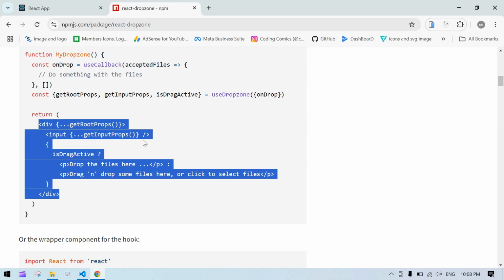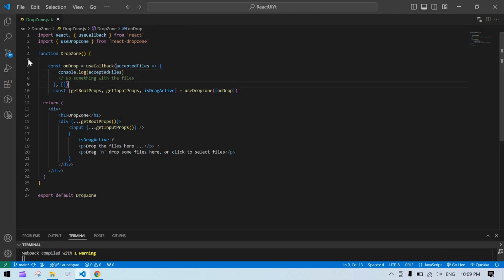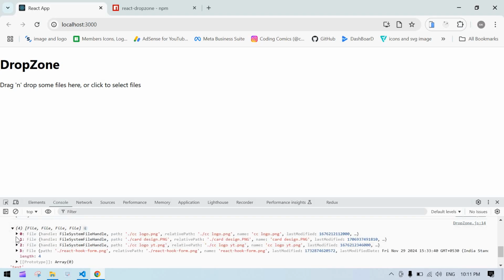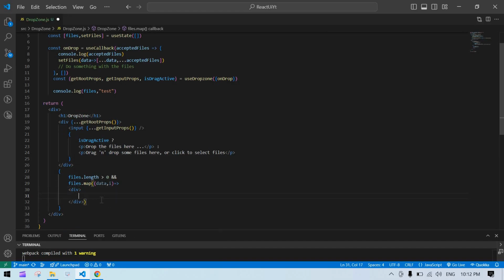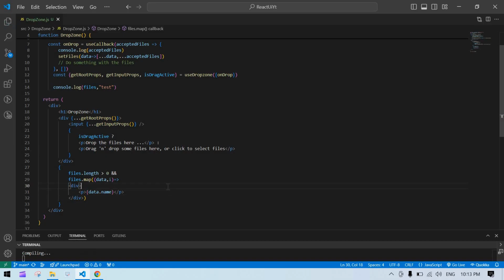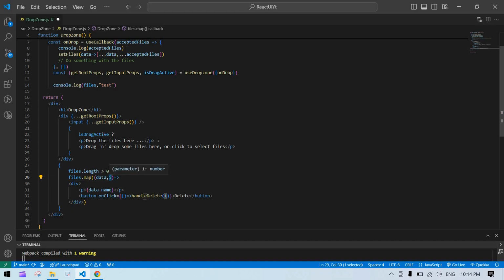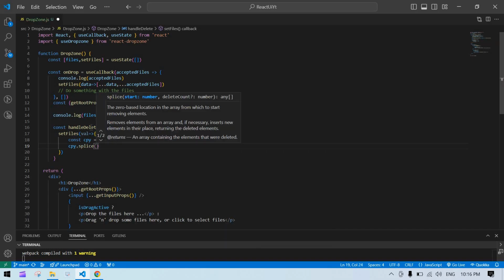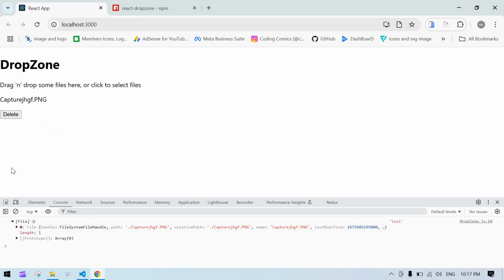🔼 Drag and Drop File Upload Using React Dropzone in React || Upload & Delete File in React DropZone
React Dropzone is a popular library that provides an easy-to-use interface for implementing drag-and-drop file uploads in React applications. It simplifies the process of creating a functional and user-friendly file upload feature while offering flexibility for customization.

Key Features of React Dropzone
Drag-and-Drop Functionality:

Enables users to drag files directly onto a designated area.
Provides a visual cue to indicate the drop zone, improving the user experience.
File Input Support:

Allows users to select files using the traditional file input dialog by clicking on the drop zone.
File Validation:

Supports validation options, such as restricting file types (e.g., images only) and setting file size limits.
Provides feedback for invalid files (e.g., wrong format or exceeding size limit).
Customizable Appearance:

Offers flexibility to style the drop zone with custom CSS, making it easy to match your application's design.
Event Callbacks:

Triggers events like onDrop, which provides the uploaded files and any rejected files.
Additional callbacks like onDragEnter and onDragLeave allow for dynamic styling or behavior changes during drag-and-drop interactions.
Multiple File Uploads:

Supports uploading multiple files in a single drag-and-drop or file selection action.
Users can incrementally add files to the list of uploaded files.
Accessibility:

Includes accessibility features like keyboard navigation, ensuring a broader range of users can interact with the file upload component.
Benefits of Using React Dropzone
Ease of Integration:

Provides a simple API and integrates seamlessly into React applications without complex setup.
Highly Flexible:

Adaptable for various use cases, such as uploading images, videos, documents, or custom data files.
Rich Ecosystem:

Works well with other React libraries and frameworks, allowing developers to extend its functionality (e.g., using libraries for file preview or upload progress tracking).
Efficient State Management:

Integrates with React's state management for tracking uploaded files, making it easy to display files, manage uploads, and handle deletions.
Typical Workflow for File Upload with React Dropzone
Setup and Configuration:

Import and configure the useDropzone hook.
Define the drop zone area in the UI and attach the necessary event handlers.
File Handling:

Use the onDrop callback to process files when users drop them into the zone or select them via the file picker.
Store file details (e.g., name, size, type) in the application state for display or further processing.
Validation:

Apply validation rules for accepted file types and sizes to ensure only valid files are uploaded.
Provide user feedback for rejected files.
Dynamic List Updates:

Maintain an updated list of uploaded files in the state.
Enable users to add more files or delete existing ones.
File Upload:

Integrate with a backend API or cloud storage service to upload files.
Optionally, display upload progress and handle upload errors.
Enhancements:

Add features like file previews, drag-and-drop animations, or sorting options for an enhanced user experience.
Use Cases for React Dropzone
Image Galleries:

Upload and preview multiple images for user profiles, blogs, or product galleries.
Document Management:

Allow users to upload documents (e.g., resumes, invoices) with file validation.
how to implement file upload with react dropzone
react drag and drop file upload tutorial
customizing react dropzone for file upload
step-by-step guide to react dropzone file upload
upload multiple files in react using drag and drop
file validation in react dropzone
react dropzone examples for beginners
drag and drop image upload in react with preview
setting file size limits in react dropzone
react dropzone for uploading images and documents
how to delete files in react dropzone
best practices for drag and drop file upload in react
how to style react dropzone drag and drop area
how to accept specific file types in react dropzone